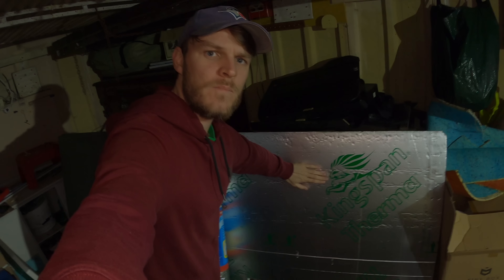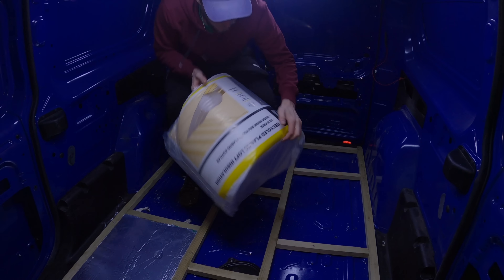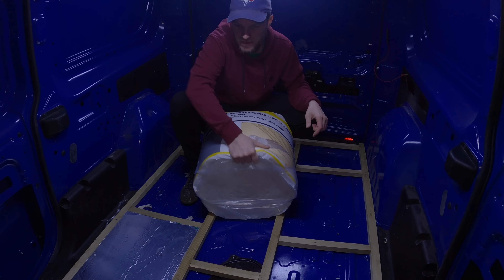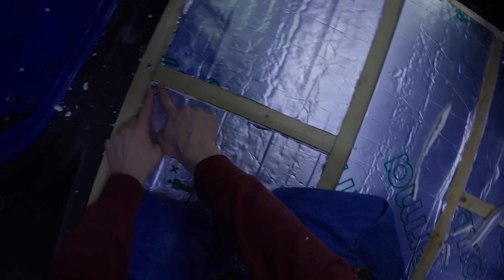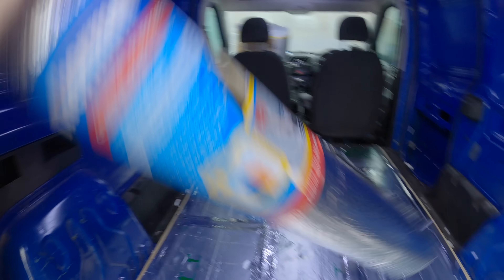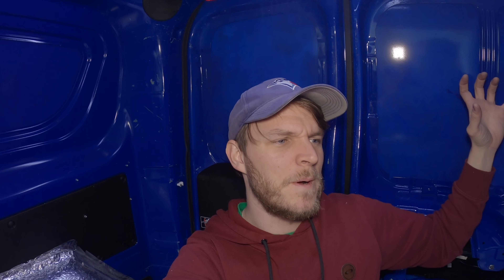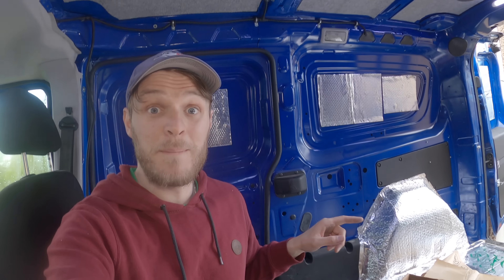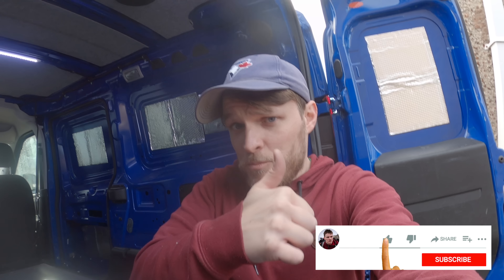DIY Campervan Conversion | Insulating the Floor & Sound Deadening